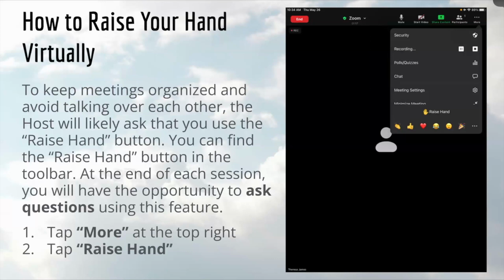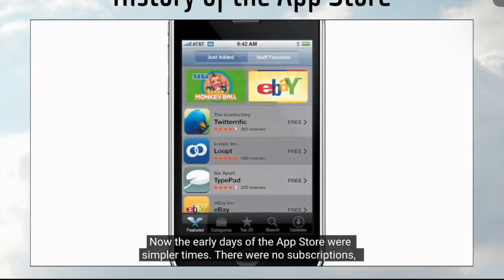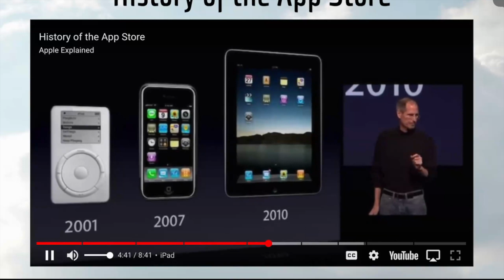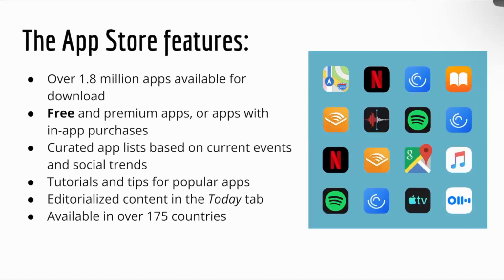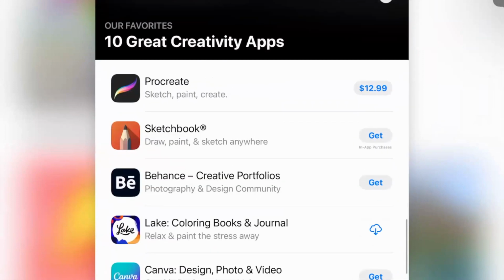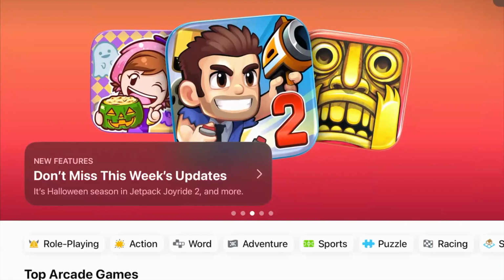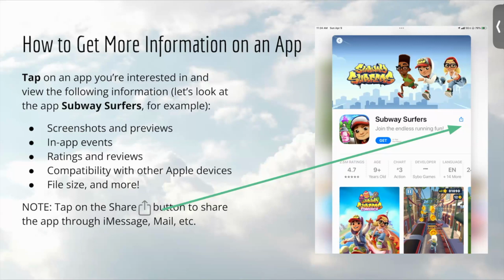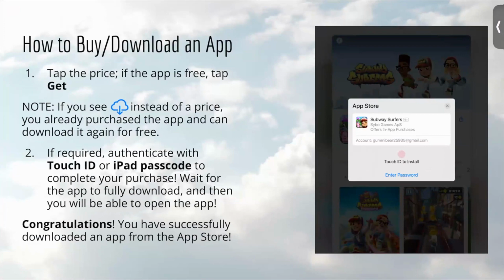Advanced Tech Training: Downloading Apps - (10/16/23)